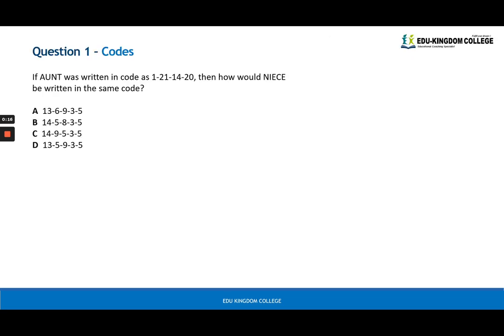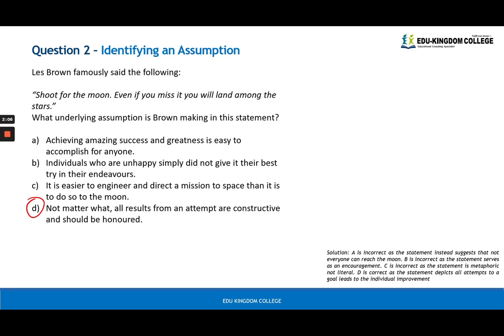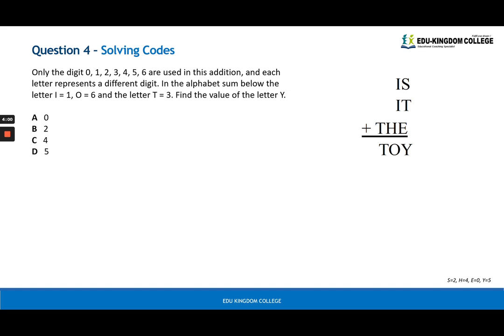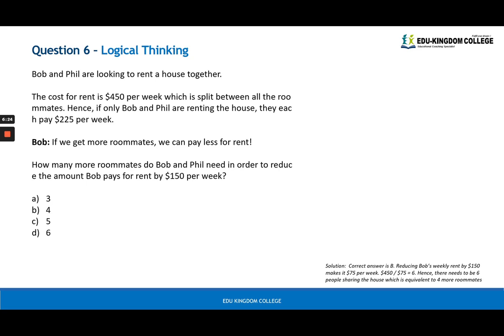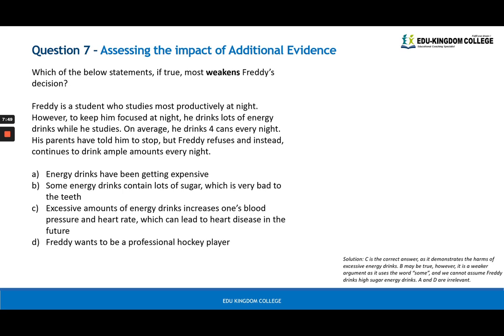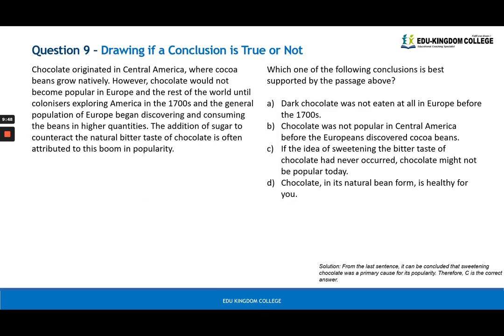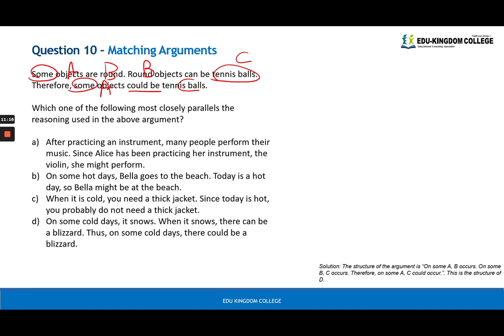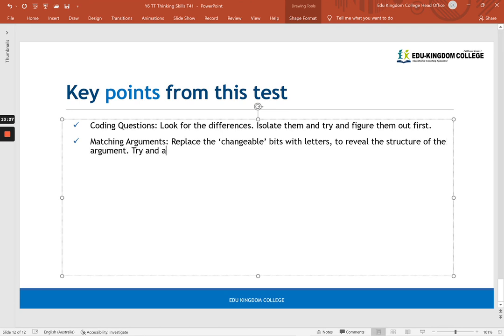Edu Kingdom College Selective Thinking Skills 41 Video